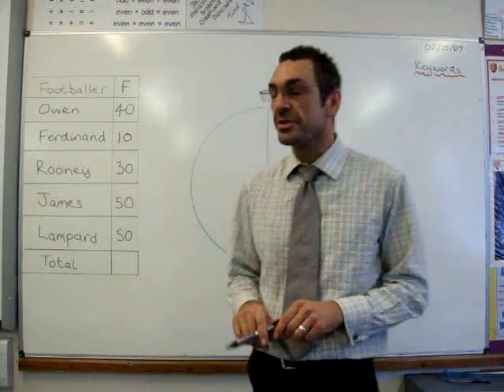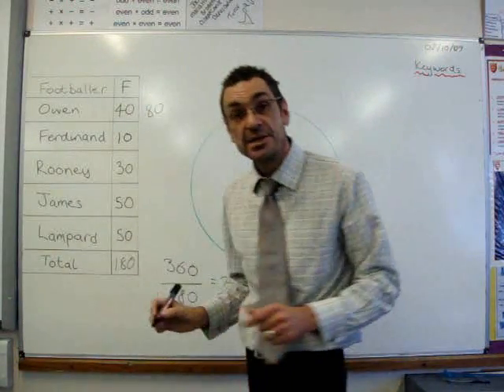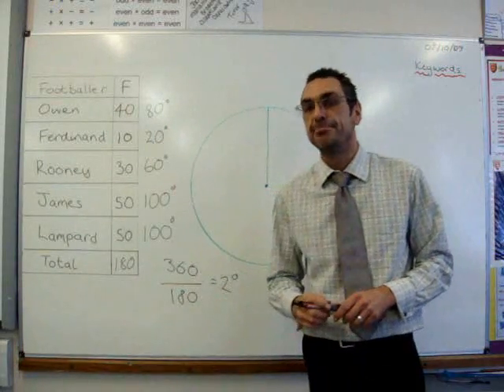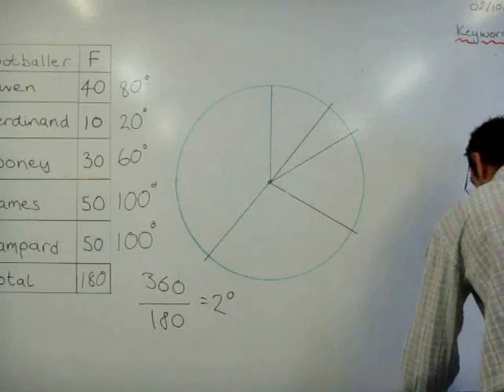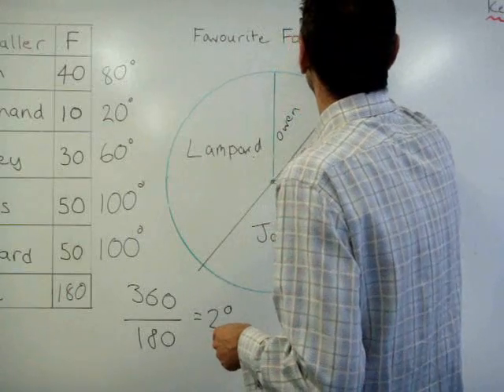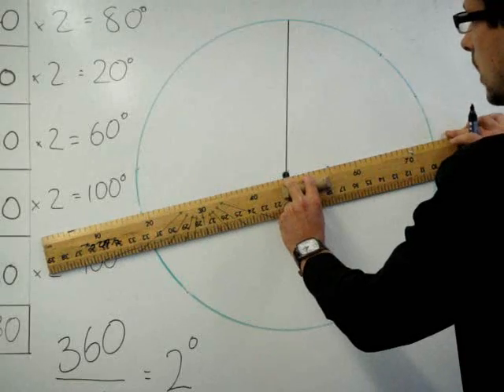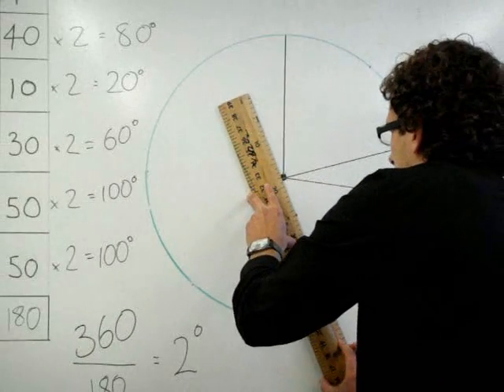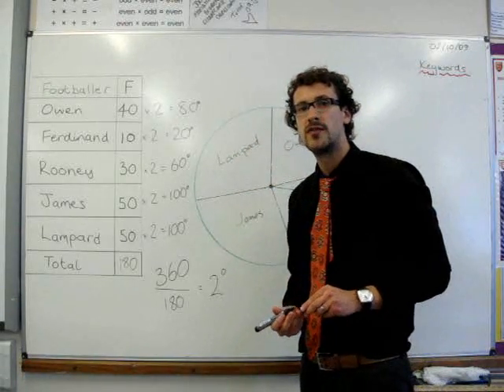How to construct a pie chart